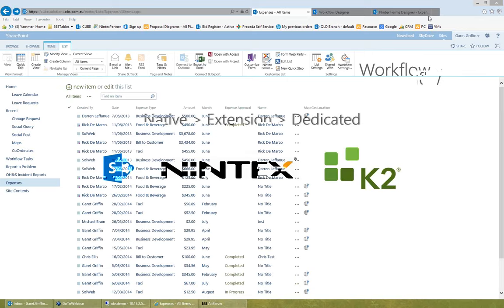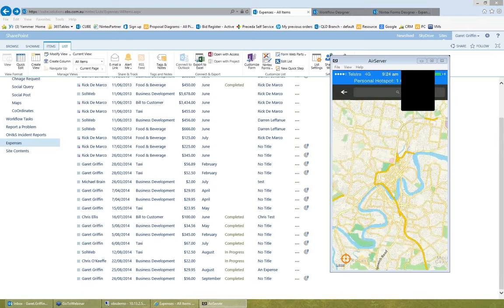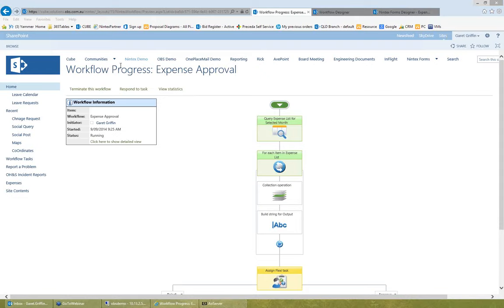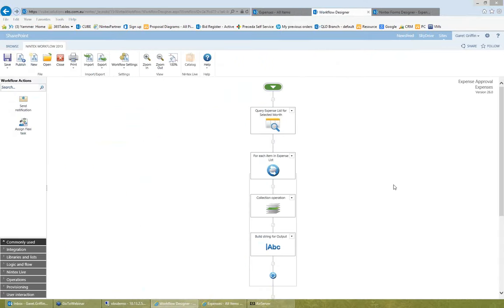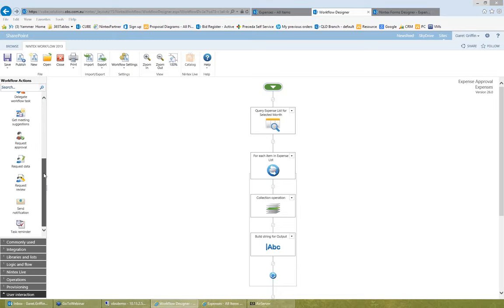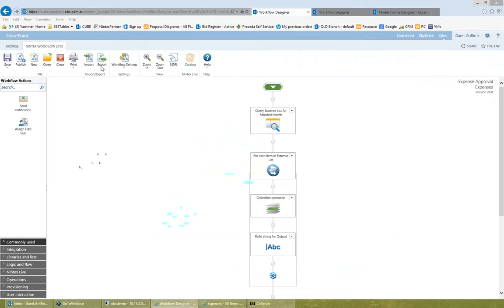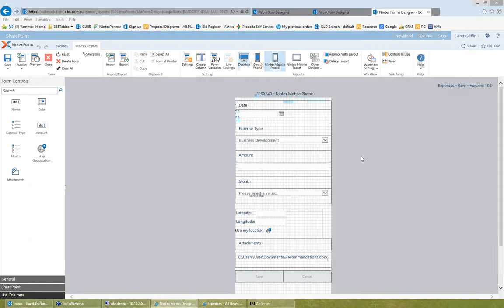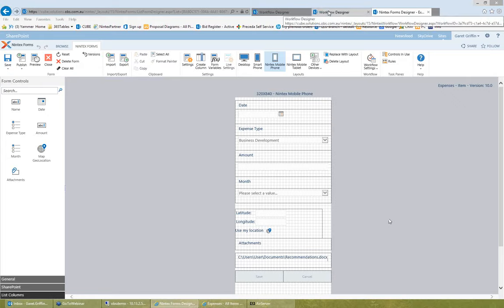Mobilise your workforce now